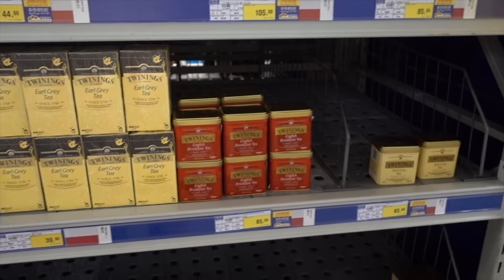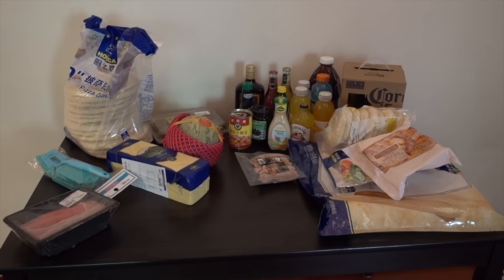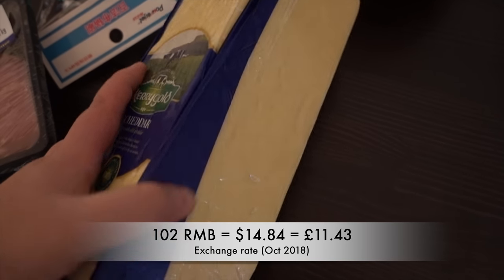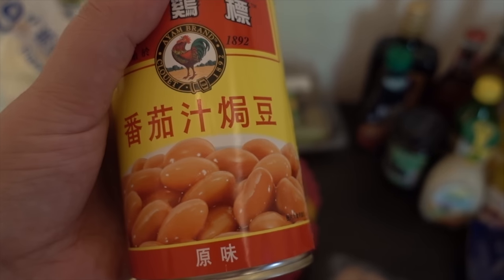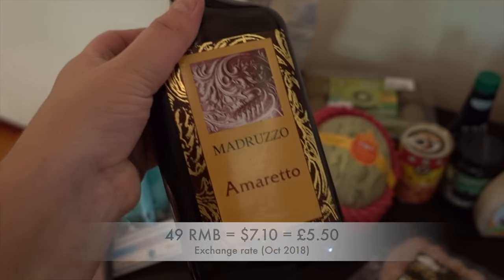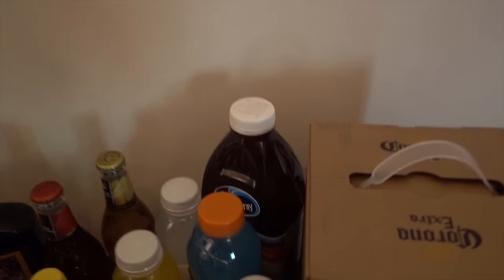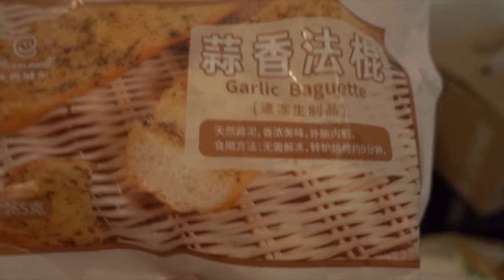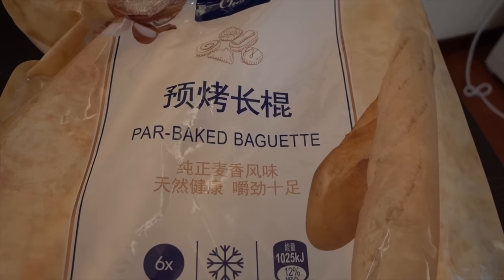METRO HAUL IN CHINA - TIANJIN FOOD SHOPPING - EXPAT IN TIANJIN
In this video, I share our Metro Haul in China! We went food shopping in China - Tianjin food shopping is the best!

Finding western food in Asia, especially when finding western food in China, can be quite difficult but the metro shop in China is such a great place to find the western products you are missing.

If you want to see my travel blog - check it out

I use this camera (with this lens) and this drone to film my Vlogs!

Small Camera
I edit on this
Using this